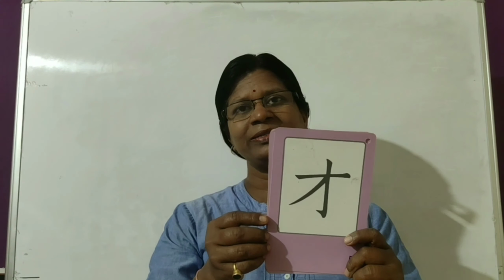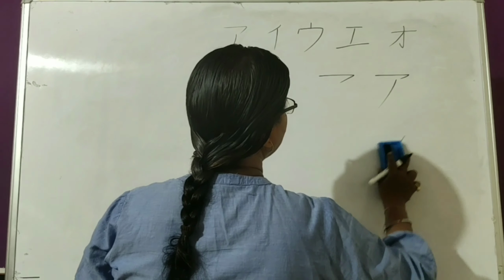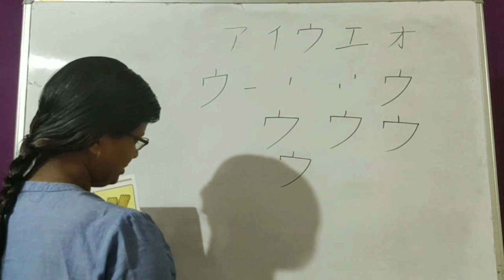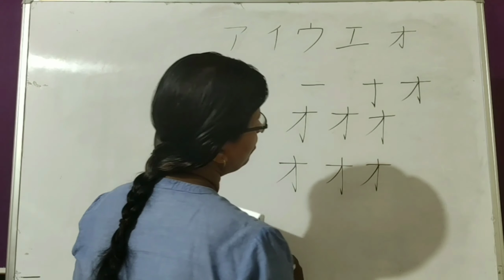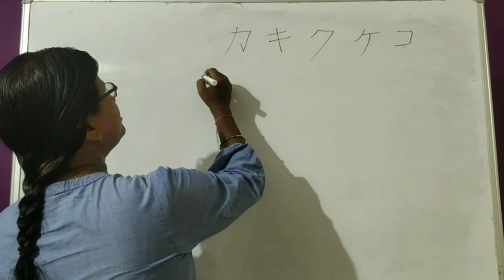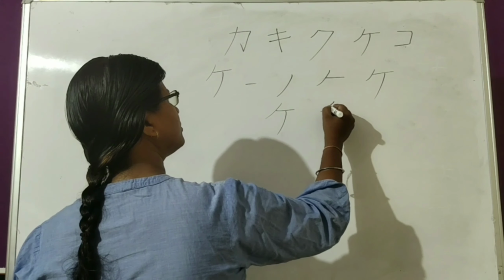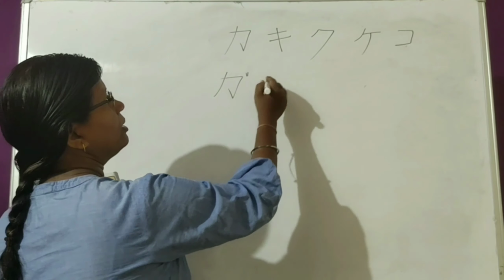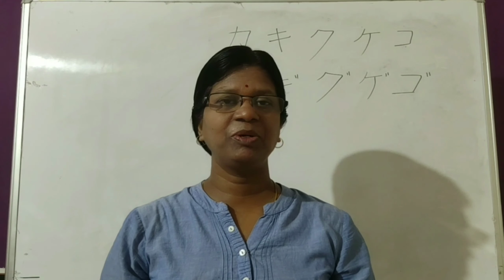Katakana Lesson-1|Read & Write Katakana | ア、イ、ウ、エ、オ、カ、キ、ク、ケ、コ、ガ、ギ、グ、ゲ、ゴby Basic Japanese language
Hi,
This video for those people who learning Japanese language for JLPT N5.

In this video, you’ll learn how to be able to perfectly WRITE and READ Katakana, characters of the Japanese alphabet. I will teach Japanese Kana using simple steps, showing you the correct stroke order, helpful tricks for memorization, and proper usage in common Japanese words. All lessons of this channel are complete free.
For detail course and JLPT questions sets go to the below link.

(JLPT N5, N4, N3, N2 and spoken Japanese) (For self study learner, one will get all complete video of all lessons covers the course along with all study materials and JLPT practice materials including listening.)

(JLPT N5, N4, N3, N2 and spoken Japanese) For regular online live class learner.